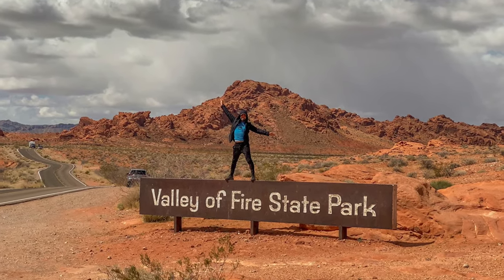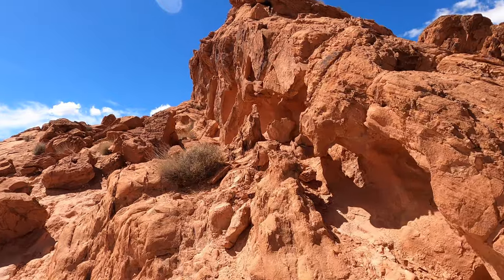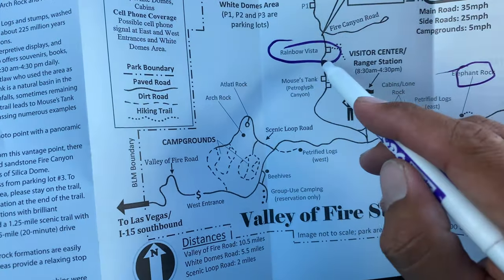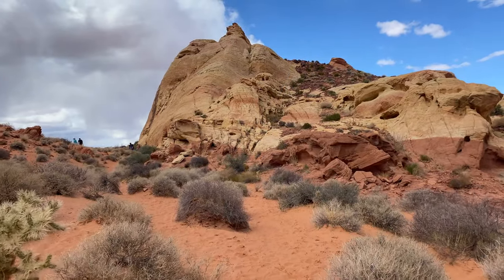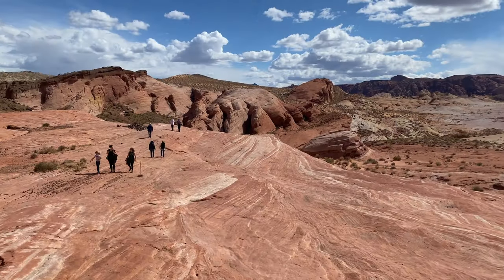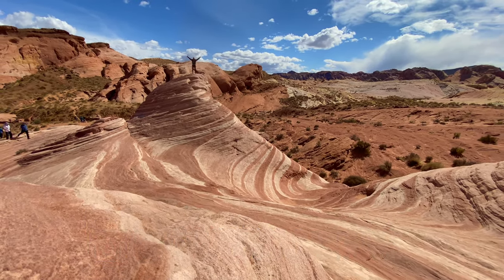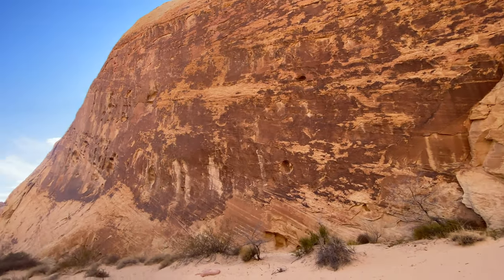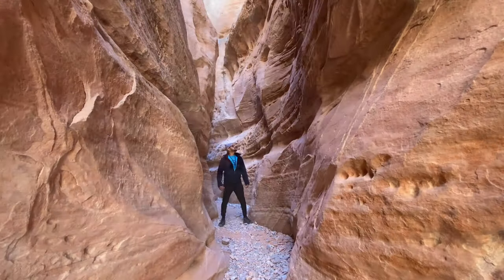Valley Of Fire State Park, Nevada - What To See In One Day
I spent a day at Valley of Fire and I absolutely loved it, I had enough time to explore all of these spots!   So much to see here! My favorite trail was White Domes.  What would you like to see at this park?
If you visited already, what something that you recommend visiting that is not in this video?